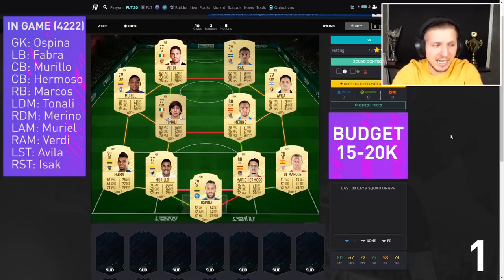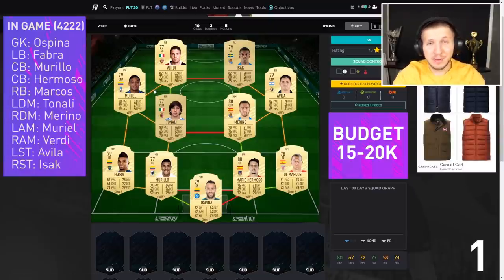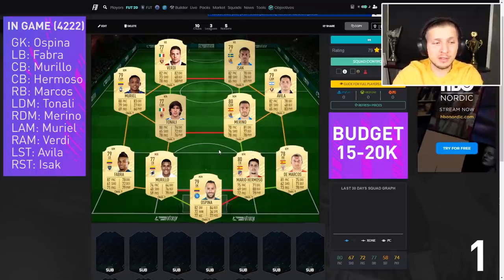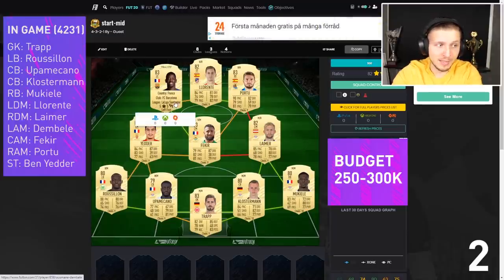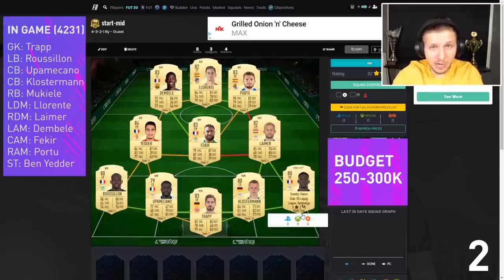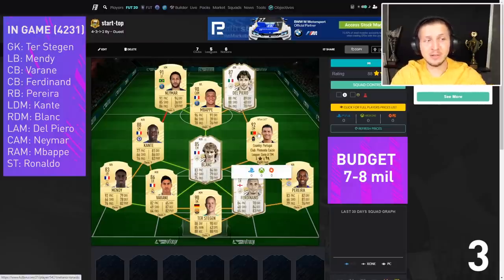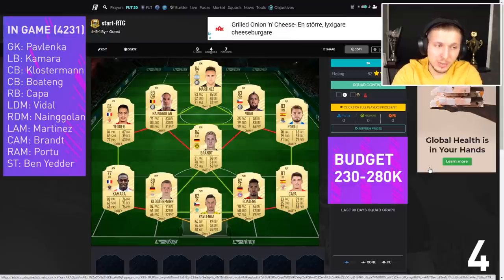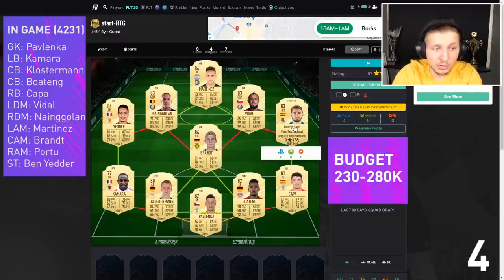THE BEST STARTER SQUADS IN FIFA 21! CHEAP, MID, EXPENSIVE AND SMART VERSION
FIFA 21 is finally here and it's time to take a look at some very powerful early squads, for different wallets!